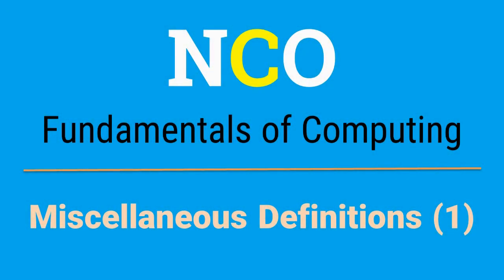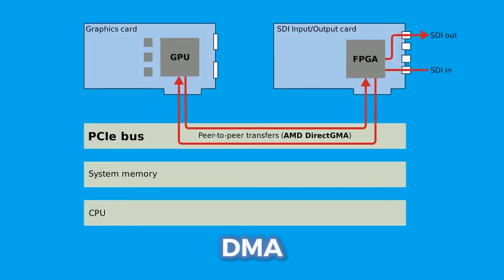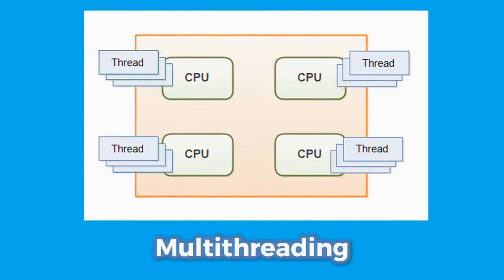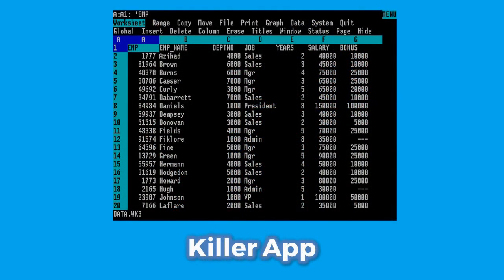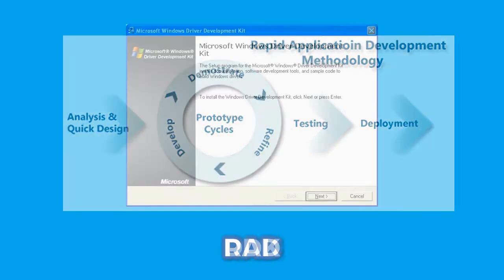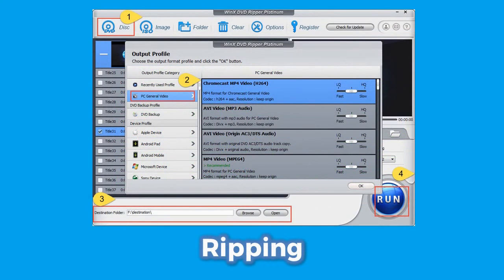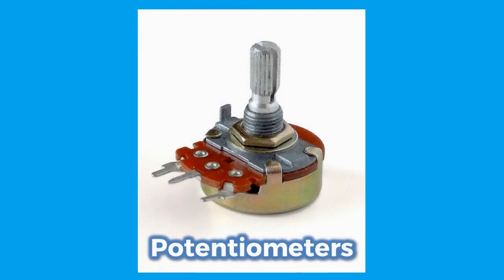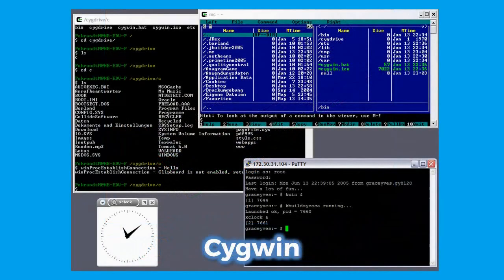Miscellaneous Definitions (1) | Fundamentals of Computing | NCO